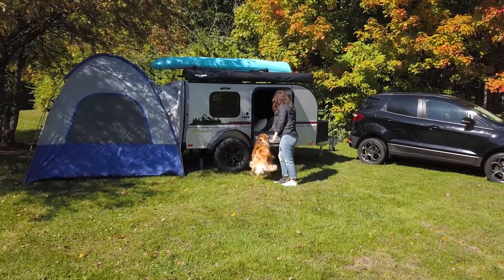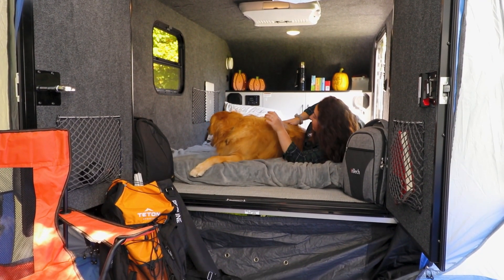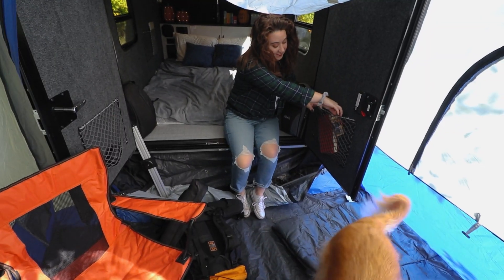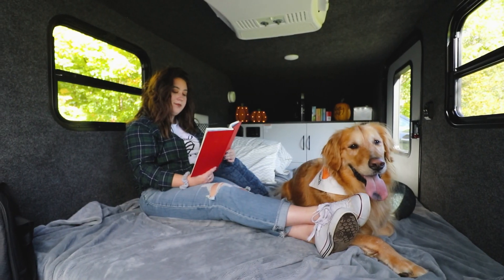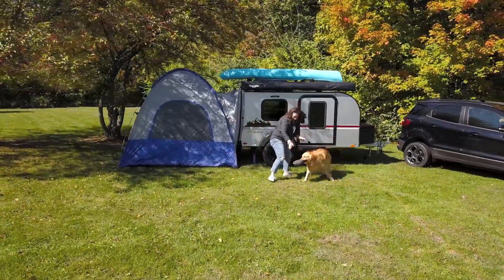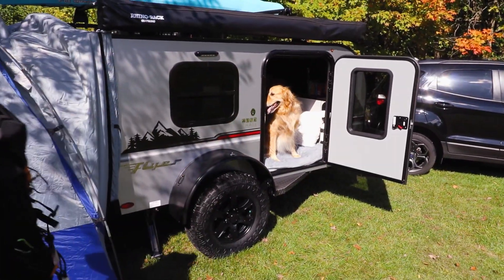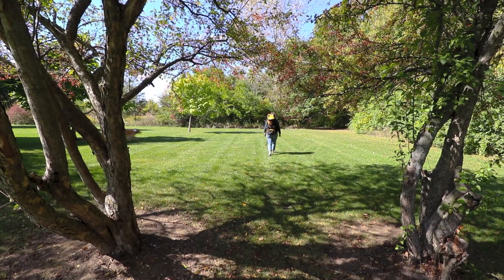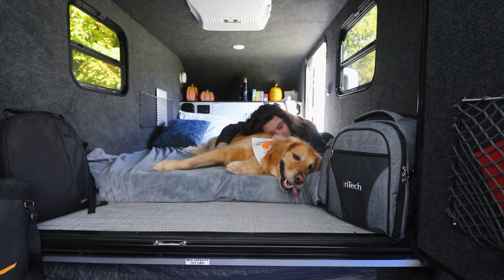Flyer Chase by inTech RV